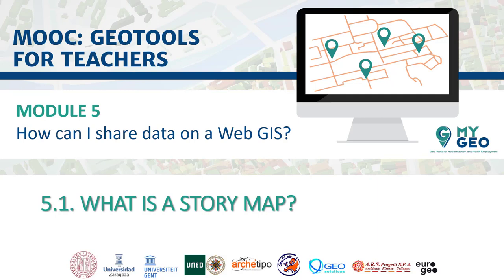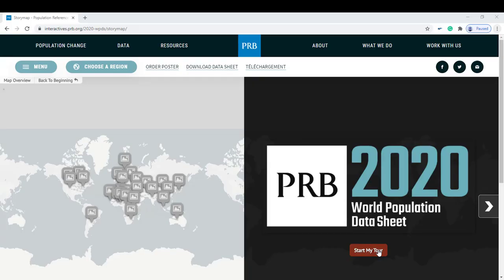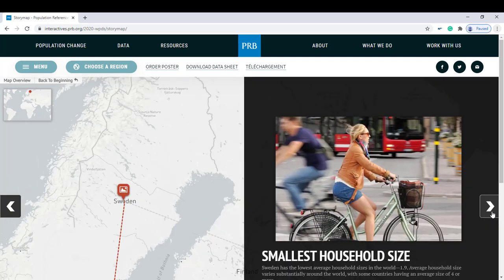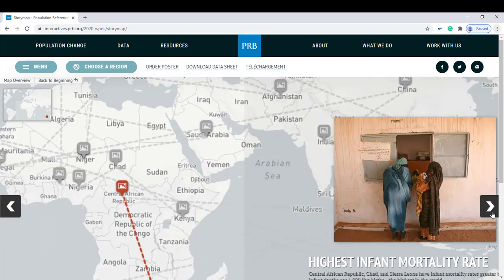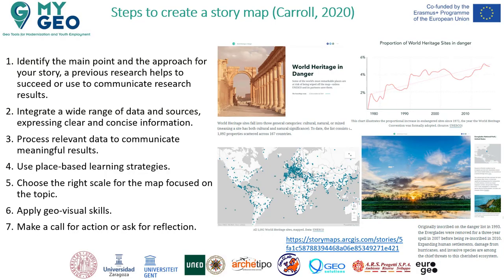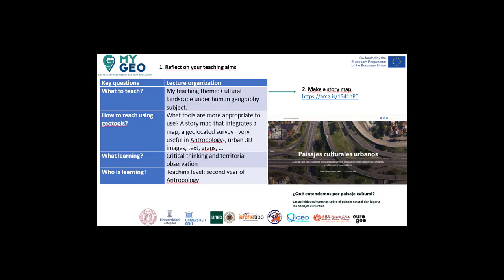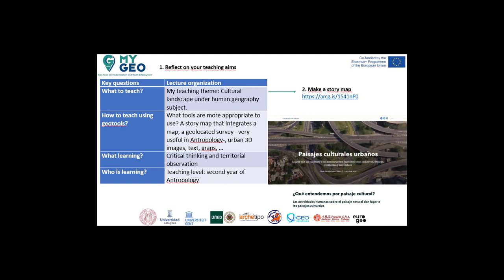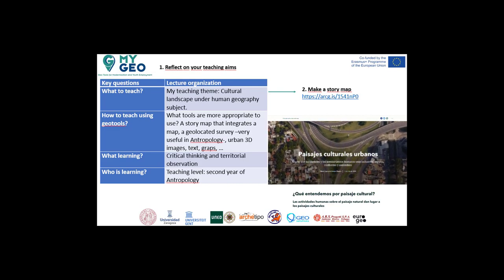5.1. What is a story map